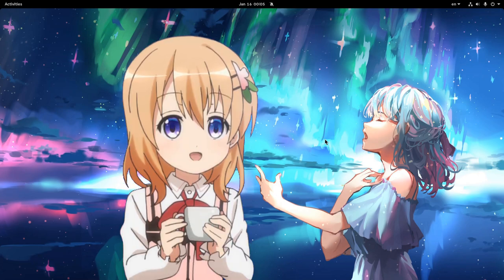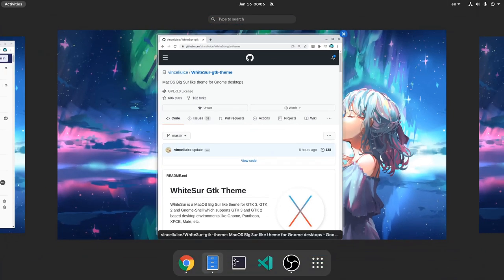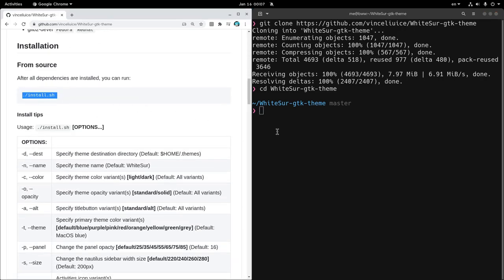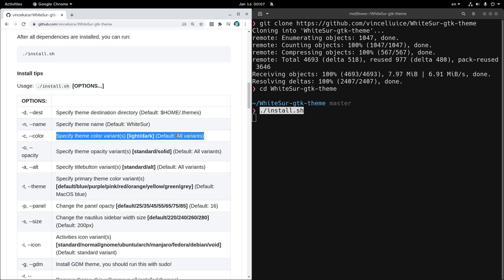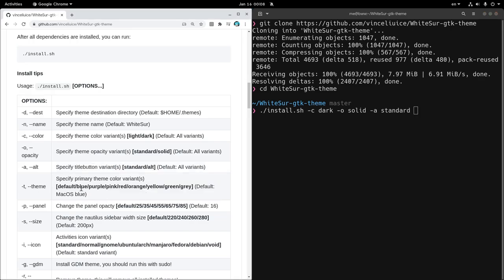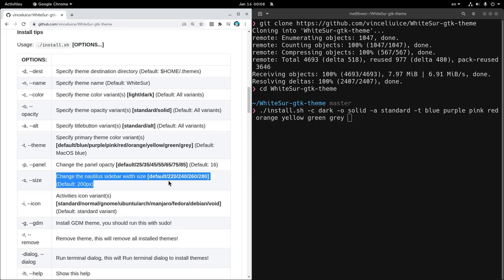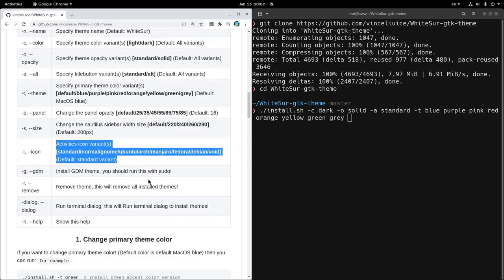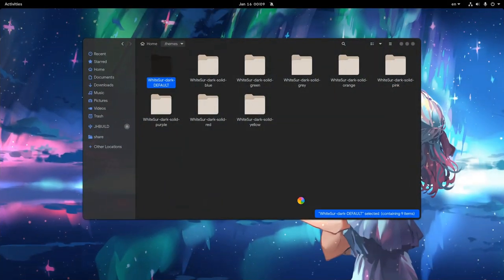White Sur GTK Theme with Accent Colors (Remake), Ft GNOME 40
a much much better way is to get it from Github together with all color varients!!

Song
One Piece Pirate Warriors 4 - Agony OST